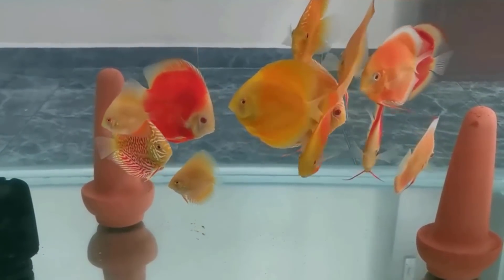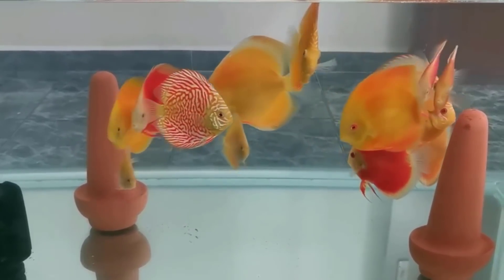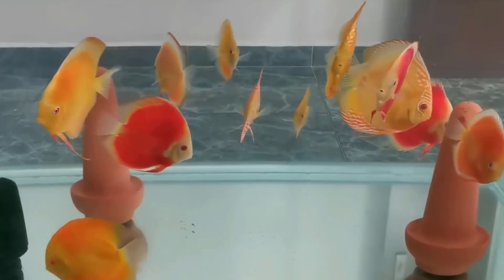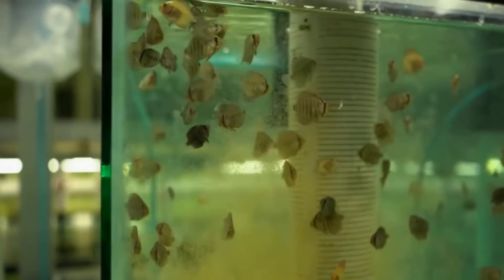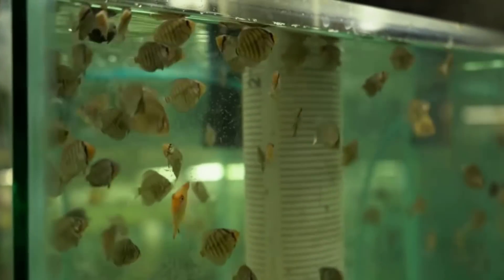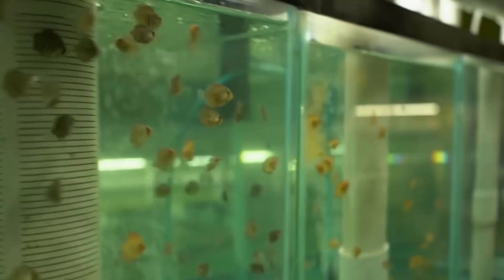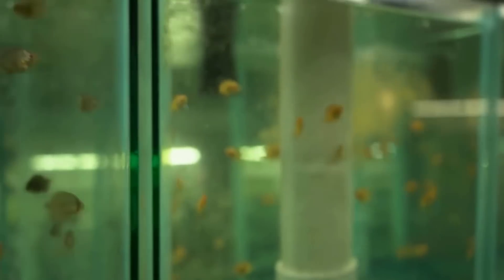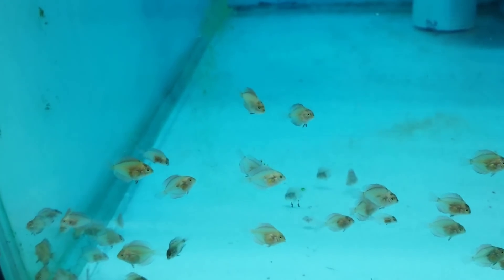Growth Inhibiting Toxins In Discus Fish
In this article, we discuss growth-inhibiting toxins and why you should care about them.
Growth-inhibiting toxins are hormones that larger fish release. They release these hormones in nature so that they discourage the possibility of rivalry in breeding.
In other words, the big discus are always the ones that control the breeding population. They can't get displaced because if other fish swim in close proximity to them, they get bombarded with these hormones that restrict the growth of the smaller fish.

These hormones are nature's way of selecting the largest, healthiest fish to stay as the breeding individuals and the dominant genetic material.

Jack Wattley Discus
6944 NE 4th Avenue